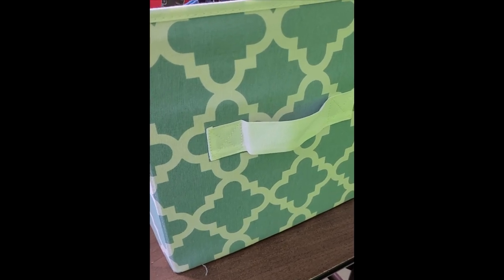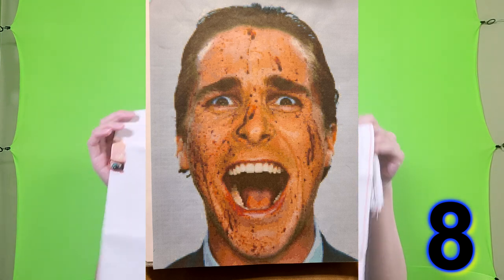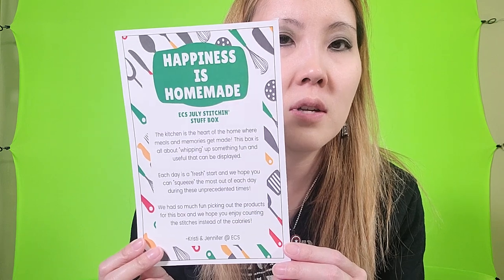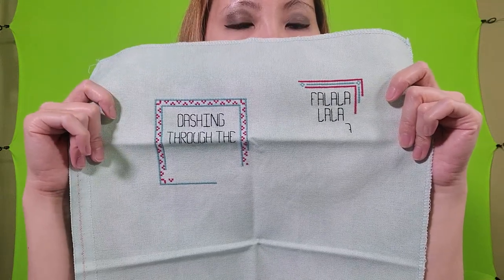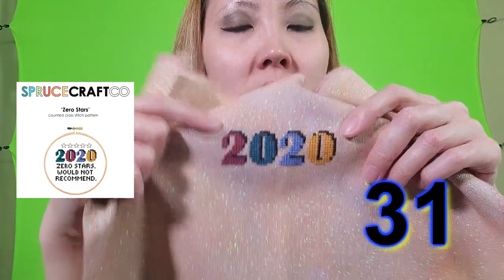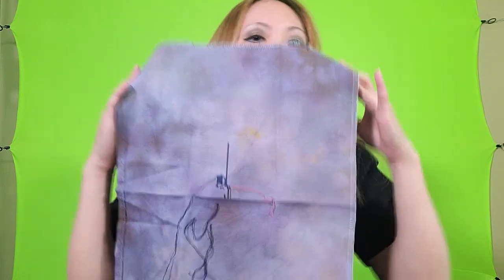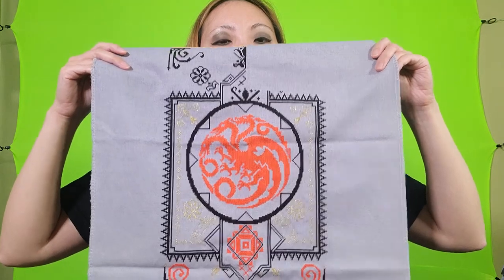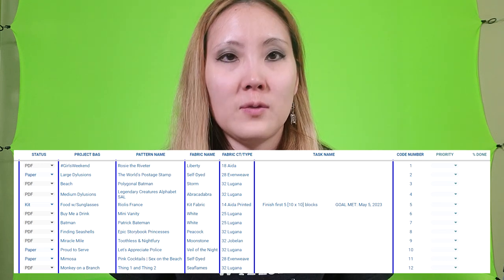Floss Tube 38 - The Mess a WIP Parade Makes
I forgot how much mess I make when I film a WIP parade! LOL. I am back on my Flosstube channel with a video about all the projects I am currently stitching on. Enjoy!